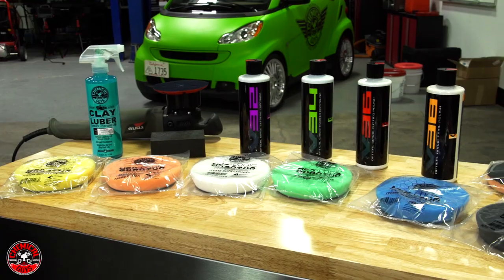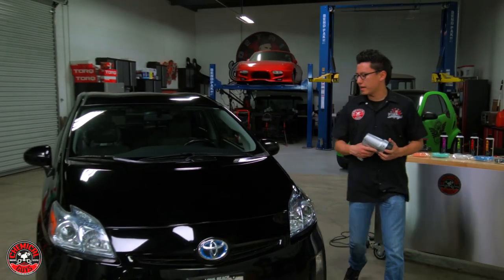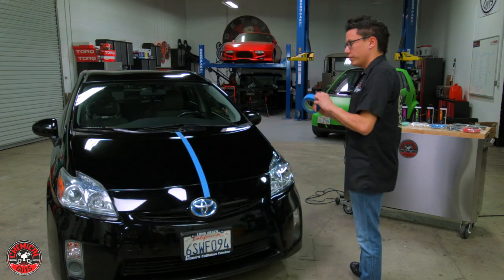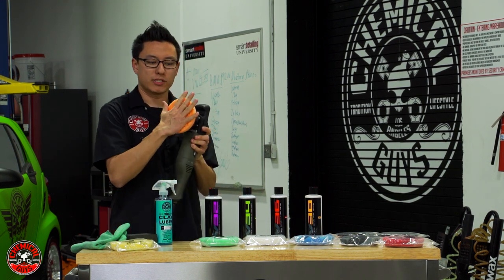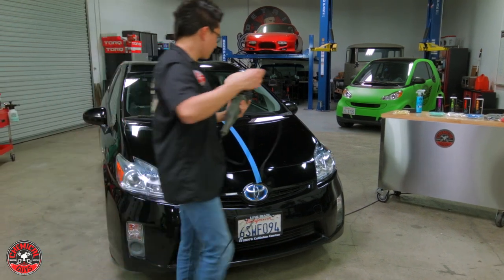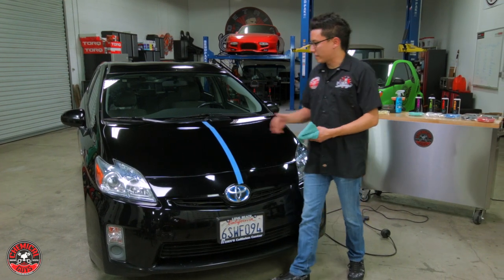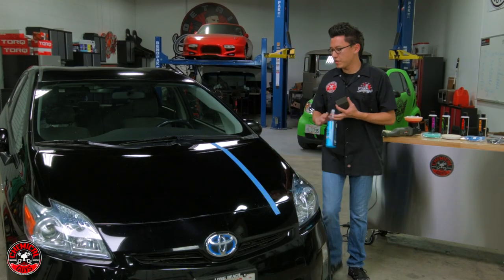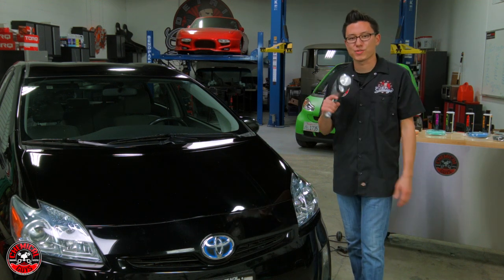How To Choose The Right Compound Or Polish For Your Car - Chemical Guys V-Line Of Polishes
Chemical Guys manufactures compounds and polishes to take scratches and swirls out of paintwork. Machine polishing a car will remove scratches, and restore clarity, gloss, and shine to the reflection.

Every paint finish is different, though, so choosing the best polish or compound for any car is part science, part art form.

The Chemical Guys V-Line of compounds and polishes covers the full spectrum of extreme compound to final polish to make any painted finish look its very best.

V32 Extreme Compound is best reserved for extreme oxidation, heavy swirl marks, and deep scratches on harder paint finishes. V32 is also great for restoring clarity to wet sanding marks on paintwork and plastic headlight lenses. Follow V32 up with V36 or V38 to refine the finish and restore full clarity to any painted finish.

V34 Hybrid Compound is a versatile high-abrasive polish. Use V34 to remove moderate to heavy swirl marks, scratches, and harder paint finishes, then refine away any compounding haze with V36 or V38.

V36 Cutting Polish is a fantastic swirl remover and versatile polishing compound. Try V36 first to determine the paint finish hardness and extent of the damage. V36 breaks down to restore gloss and shine after removing swirl marks, and sometimes you don't even have to follow up with V38 for full reflection.

V38 Final Polish refines compounding haze and marks left from heavier abrasives of previous polishing steps. Use V38 to restore full gloss and reflection to painted finishes at the end of a 2 or 3 step polishing job.